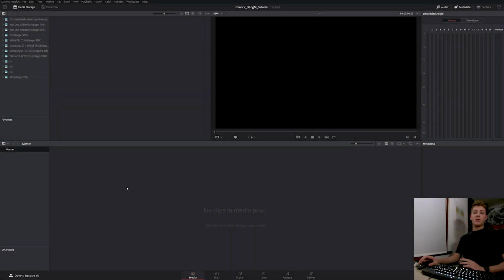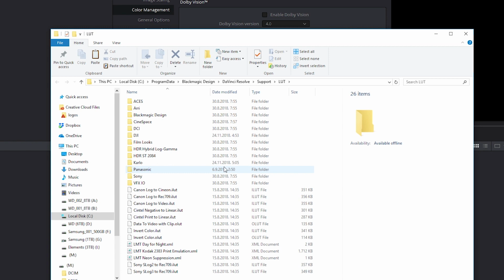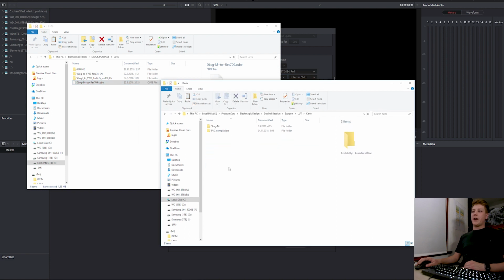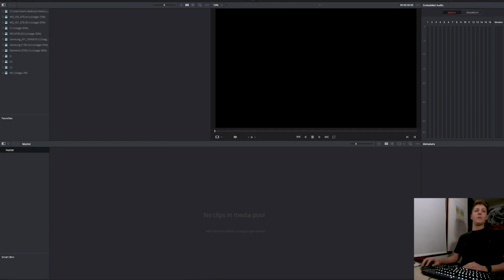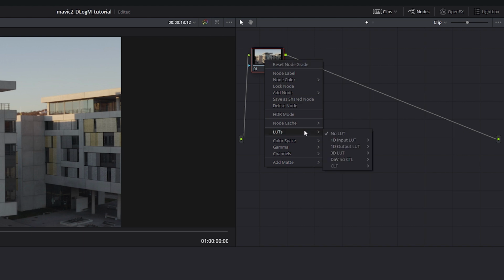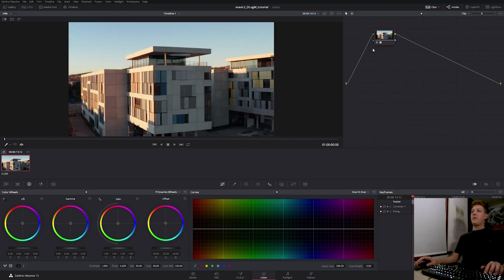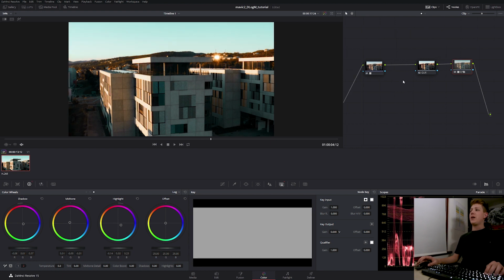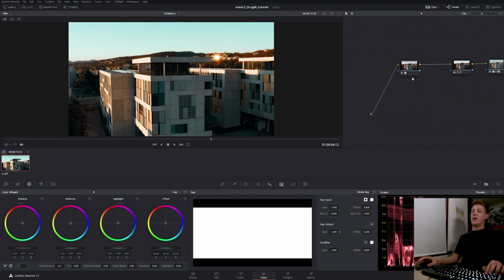Properly Apply Mavic 2 DLogM to Rec709 LUT in DaVinci Resolve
Learn how to properly apply the official DJI Mavic 2 Pro and Zoom DLog-M to Rec709 LUT in DaVinci Resolve and then colorgrade your footage.

Buy the teal and orange LUT I've used in this video

==LUTs==
Free and paid professional LUTs designed for Panasonic GH4, GH5, GH5s and DJI Mavic 2 Pro

DRONE:

MAVIC 2

FILMING:

Main camera
Main lens
Tele lens
Wide lens
Wide prime lens
Secondary camera
Lens adapter

AUDIO:

Sound recorder
Shotgun microphone
2nd microphone

STABILIZATION AND RIGS:

Fluid head
Monopod with fluid head
Quick-release plate I use on all of the above
Camera cage rig
Follow focus
Matte box

LIGHTING:

LED Light

VARIOUS EQUIPMENT:

Main camera bag
Smaller bag I use for photography jobs
CF card
SD card
Fast SD card for 400Mbps recording
ND filter

==SOCIAL LINKS==

==BUSINESS==